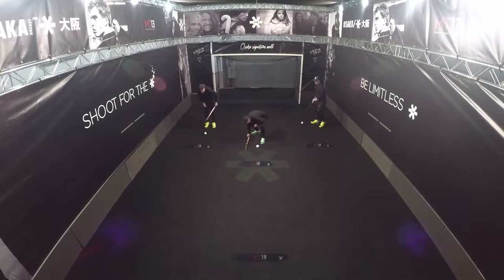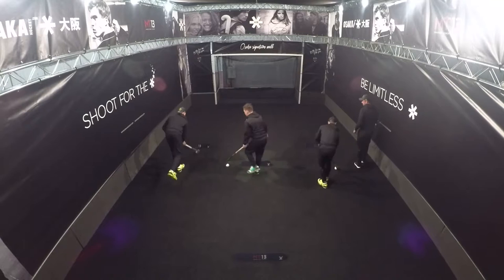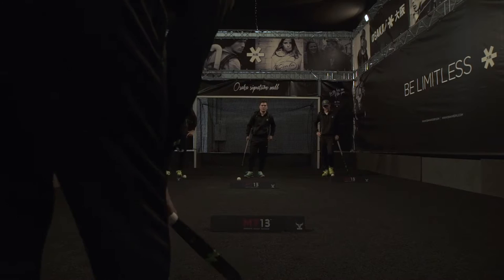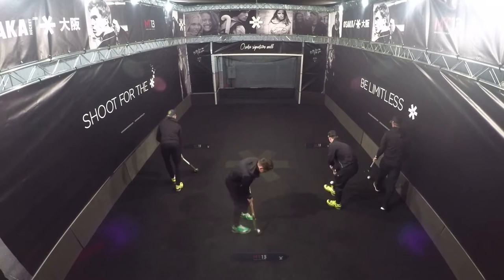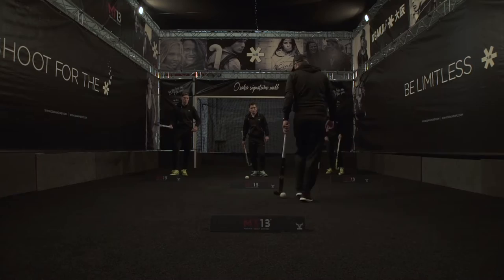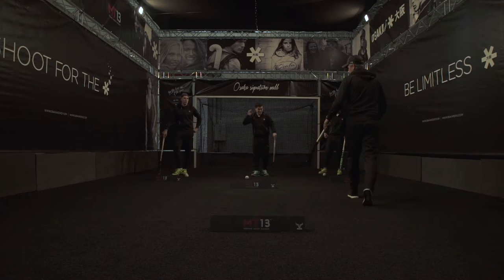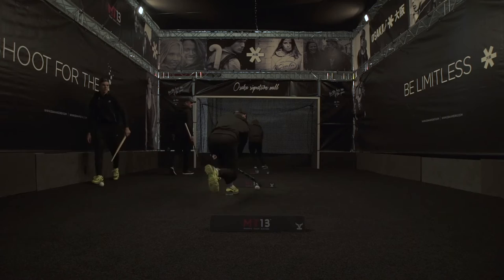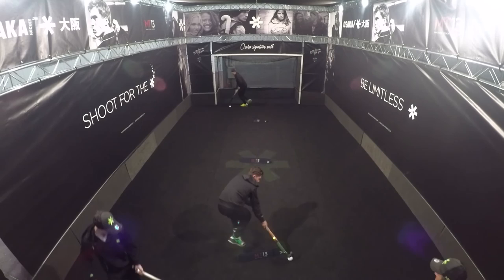Tutorial: Ball Control - 3D Skills (Open Stick Lift)